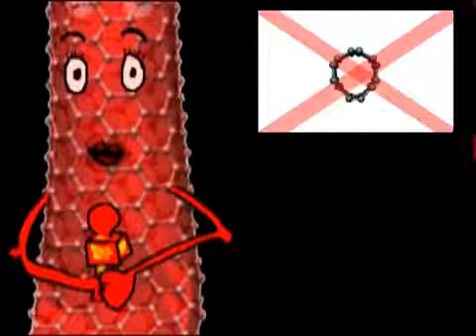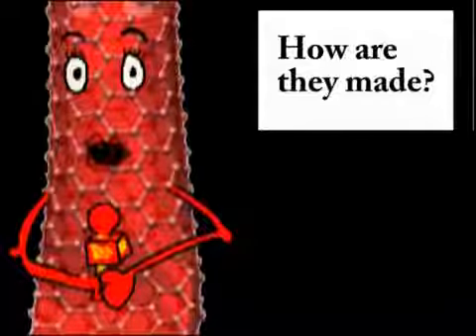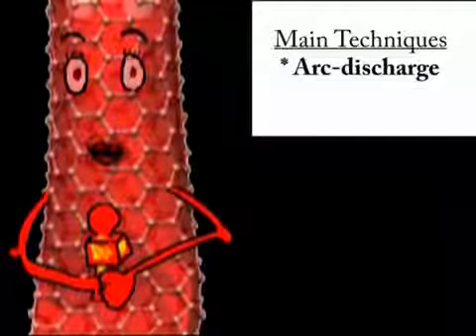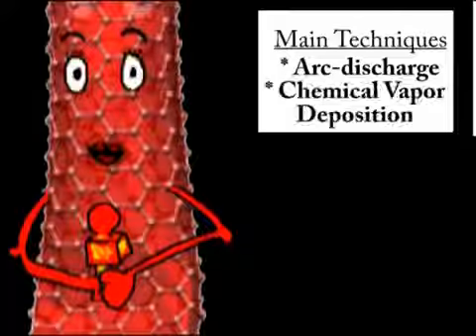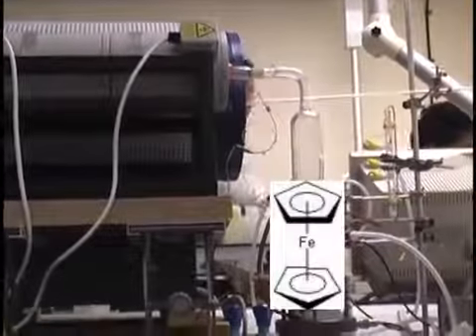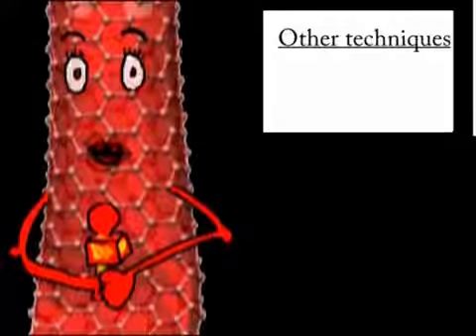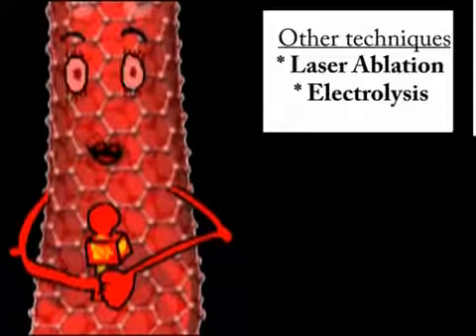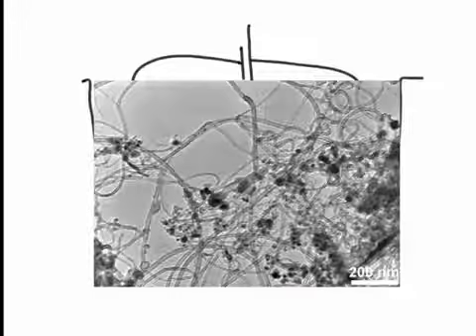How are carbon nanotubes made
كيف يصنع النانو كربون